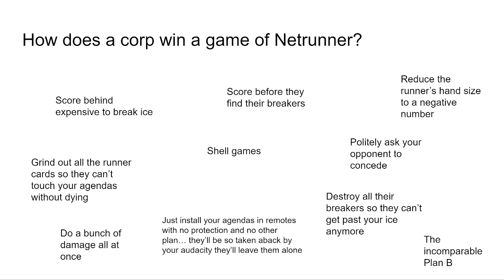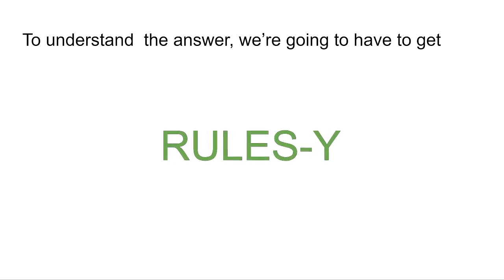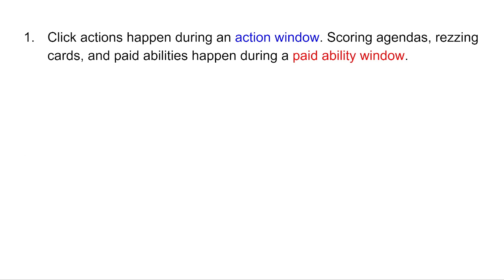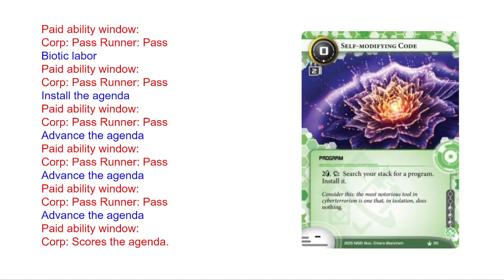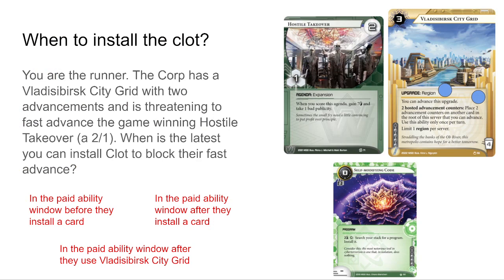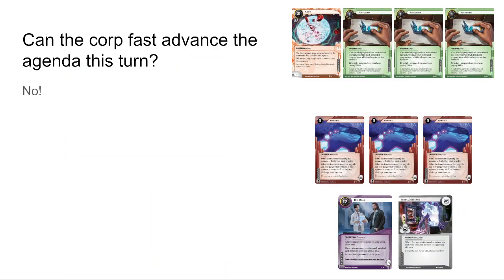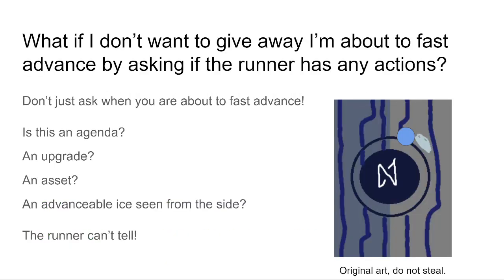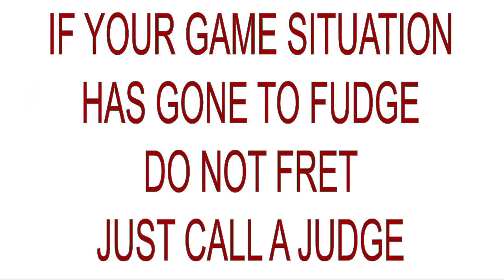Clot Windows and You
A video explaining how Clot Windows work.

0:00 Intro.
2:18 What is Clot? What does it do?
8:44 The breaks on Netrunner.
12:55 How does anything ever happen in Netrunner?
19:30 How do the basic rules create Clot windows?
24:50 Applied Clotting and Anti-clotting Factors.
34:36 The practical implications of existing and human interaction.